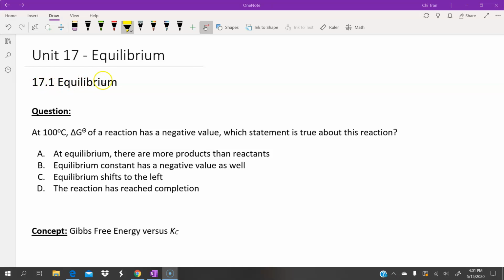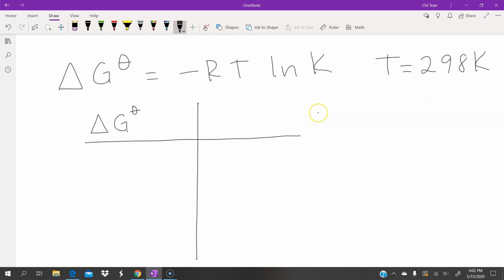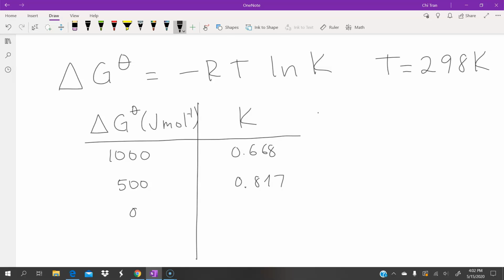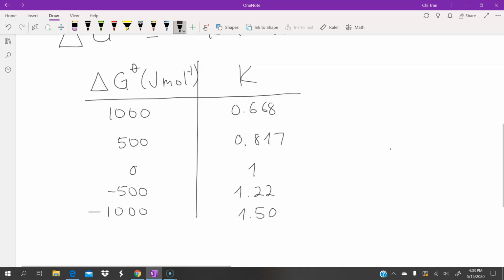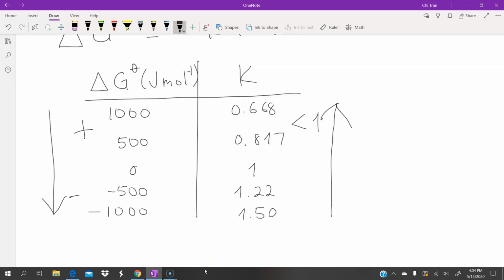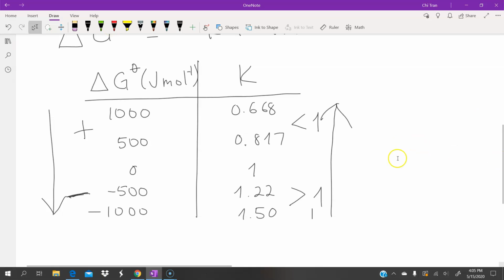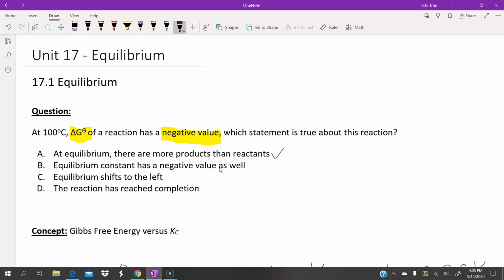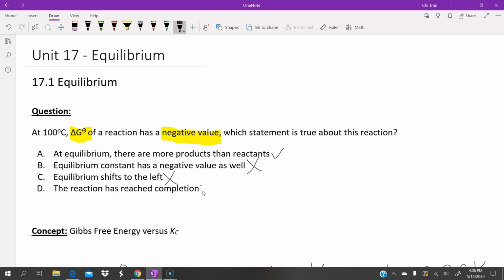17.1 Equilibrium - Gibbs Free Energy versus Kc